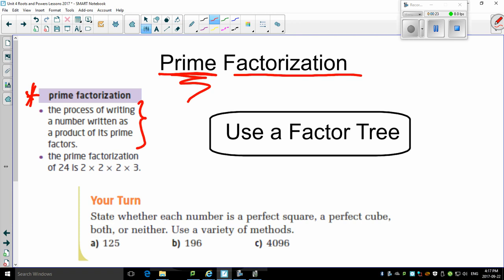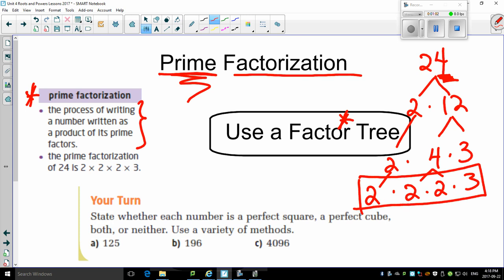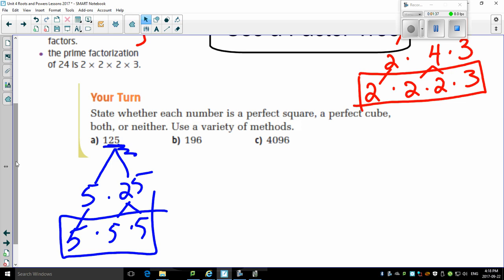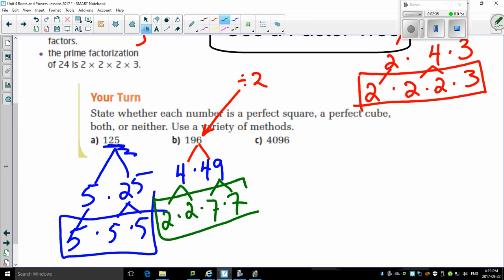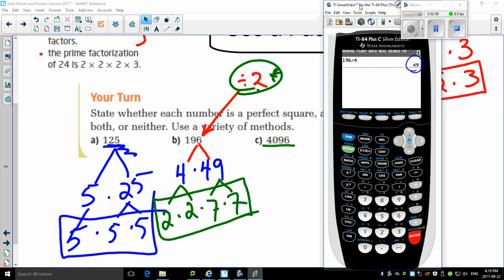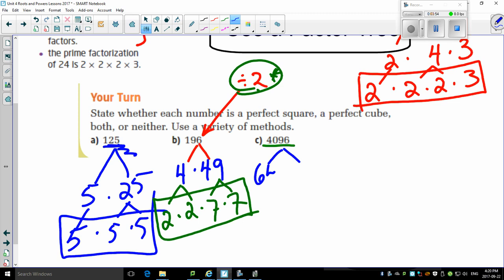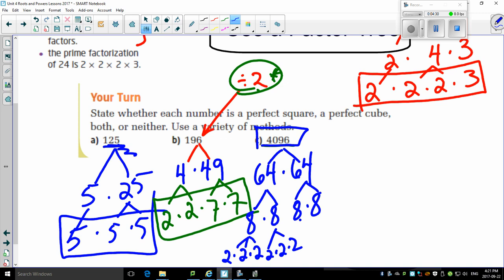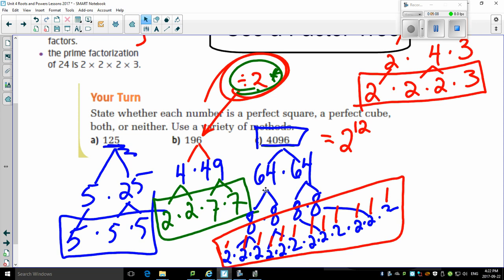Unit 4 3 1 Factor Tree Prime Factorization